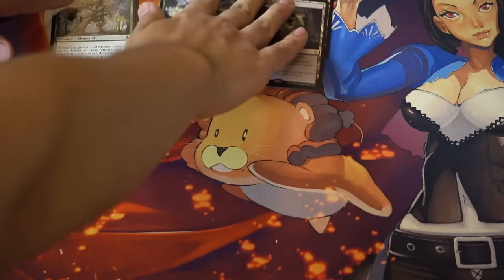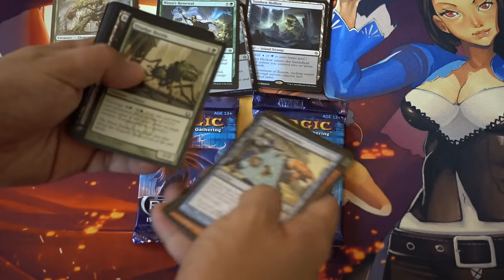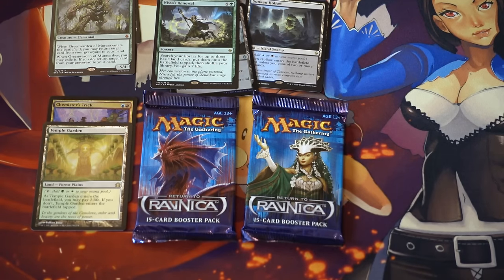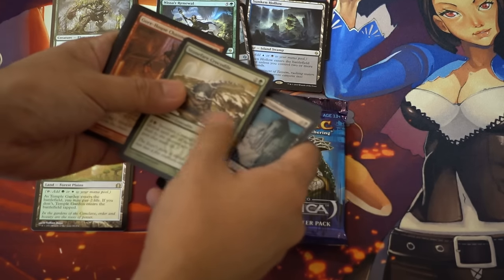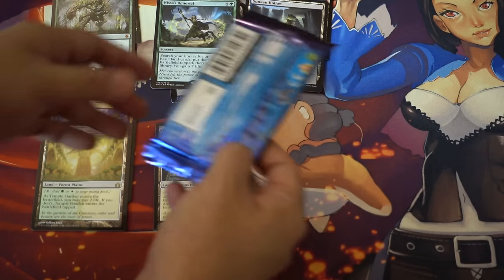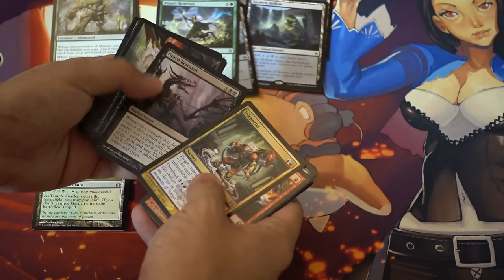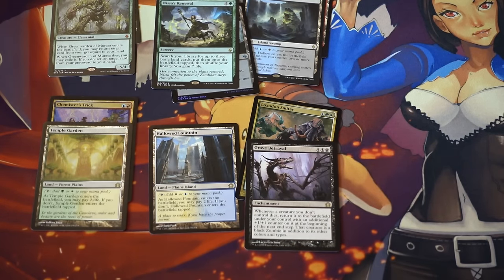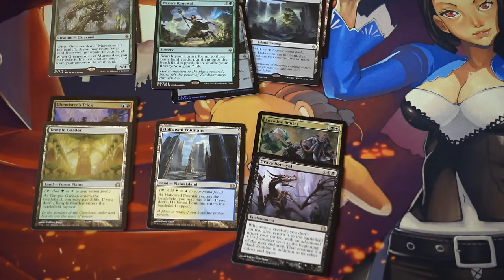AMAZING 3 Packs of Return to Ravinca Opening